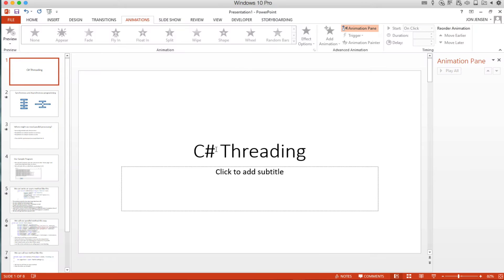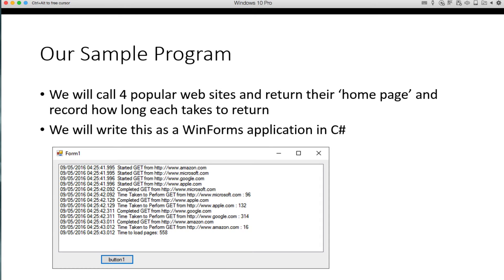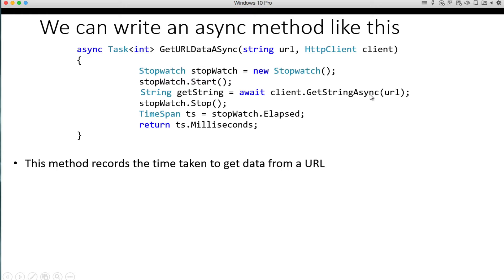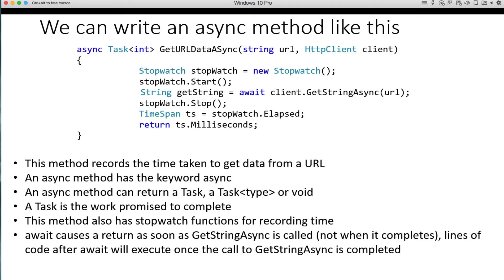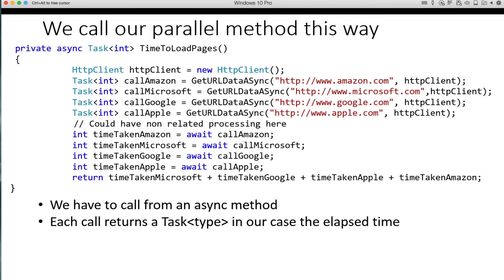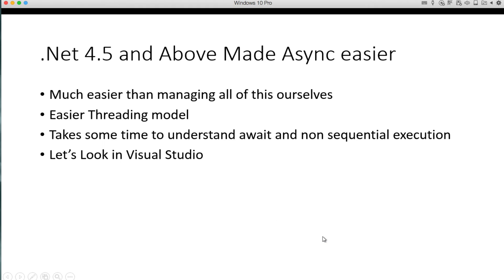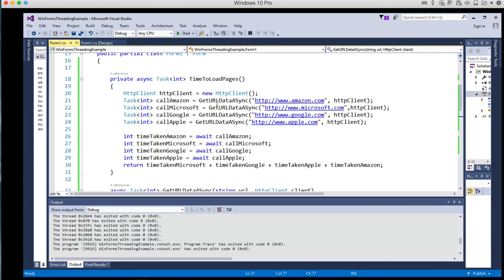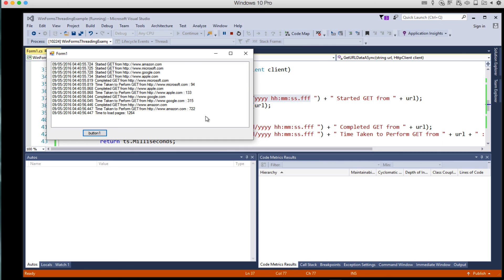WinForms Calling a REST Service in C# using Parallel Calls and Threading TPL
Using C# and .Net 4.5 TPL to call multiple web sites at the same time.